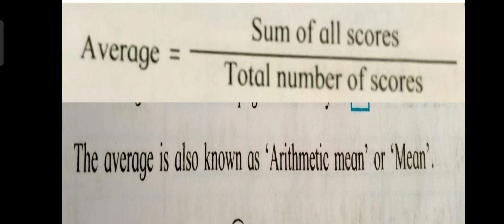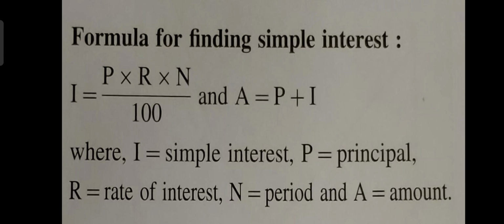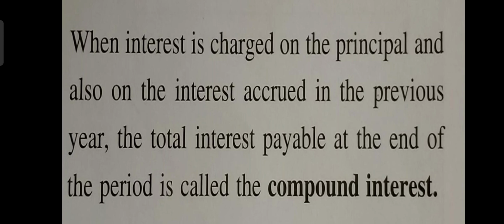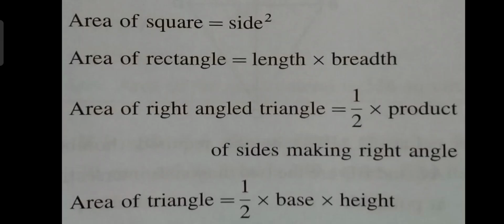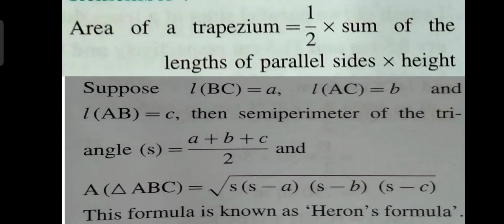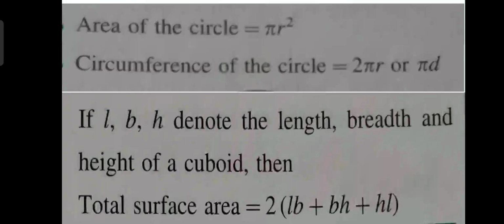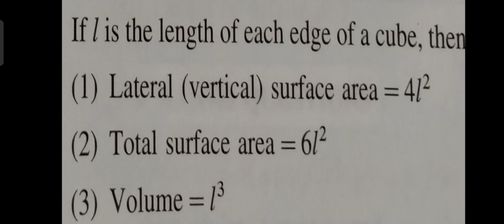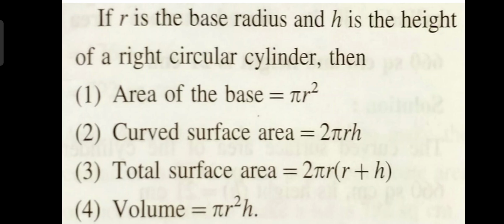std VIII MATHS Revision